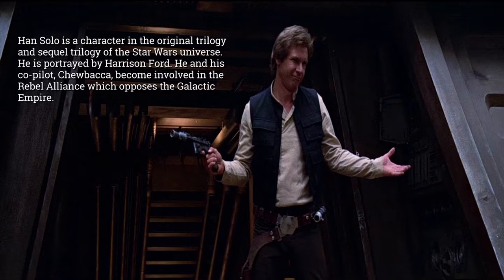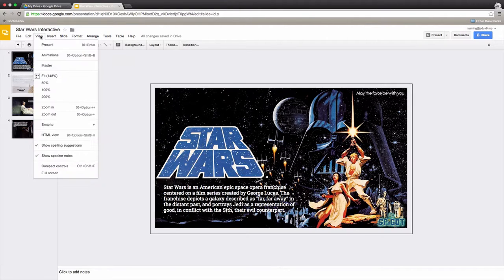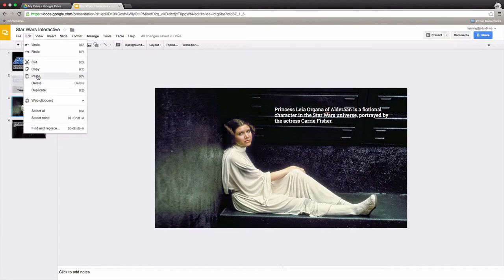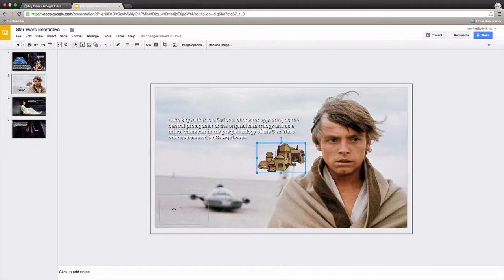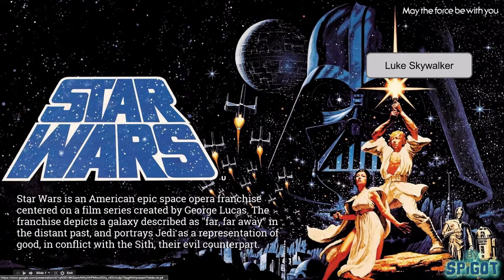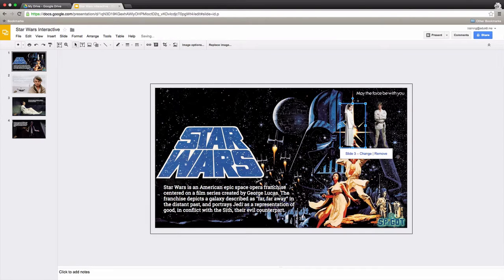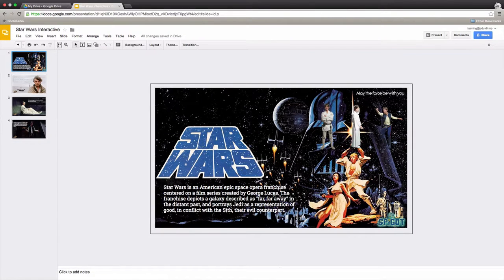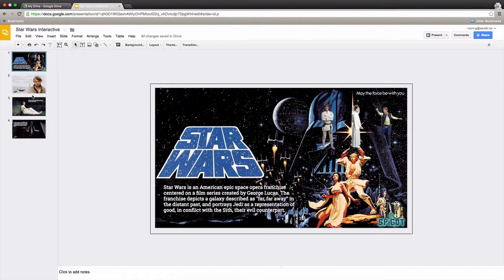Interactive Multimedia and eBooks with Google Slides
How to make interactive multimedia and eBooks with Google Slides